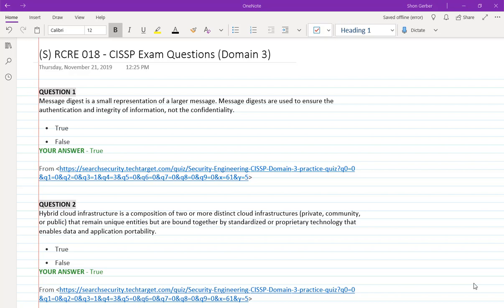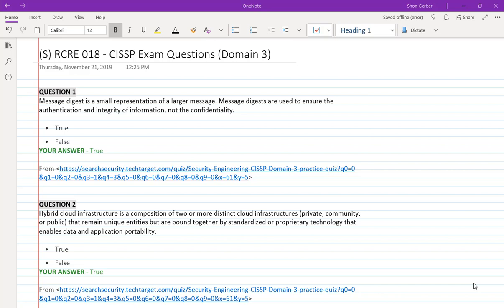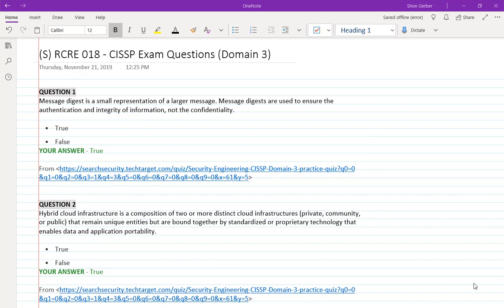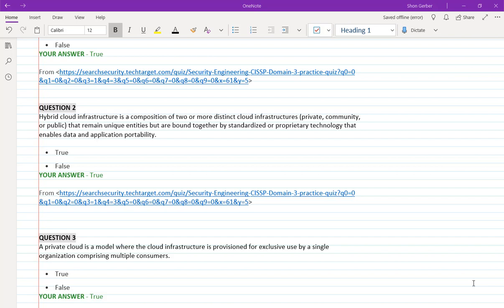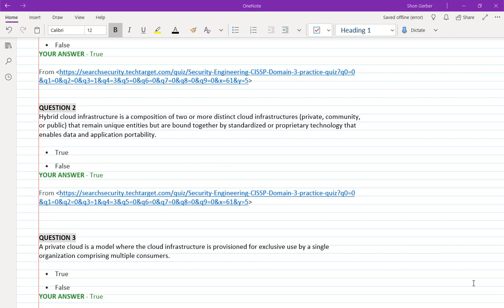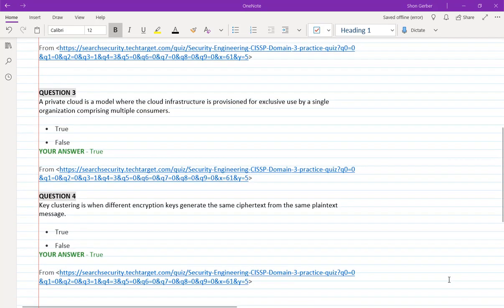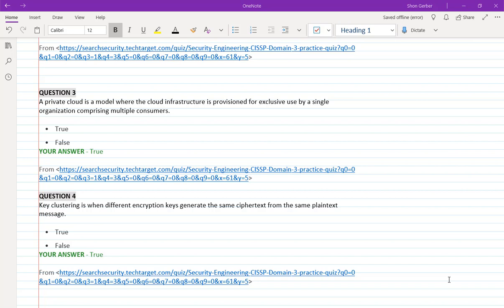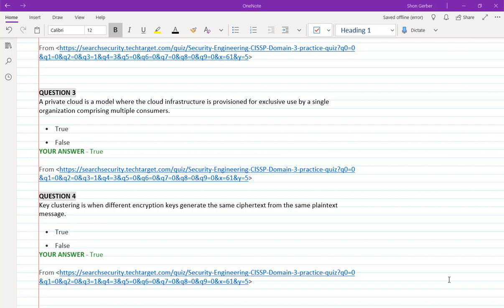RCRE 018: CISSP Sample Exam Questions - CISSP Training and Study!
Shon Gerber from ShonGerber.com provides you the information and knowledge you need to prepare and pass the CISSP Exam while providing the tools you need to enhance your cybersecurity career.  Shon utilizes his expansive knowledge while providing superior training from his years of training people in cybersecurity.

In this episode, Shon will talk about questions for Domain 3 (Engineering Secure Design) of the CISSP Exam:

BTW - Get access to all my CISSP Training Courses

LINKS:
 • ISC2 Training Study Guide